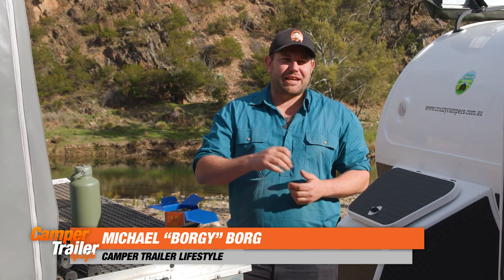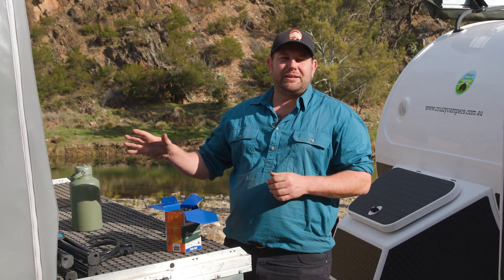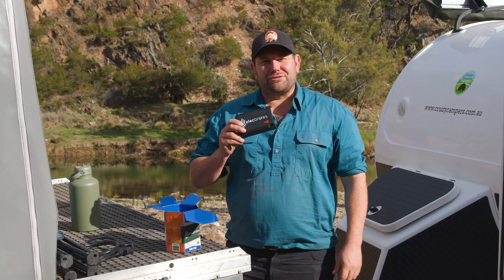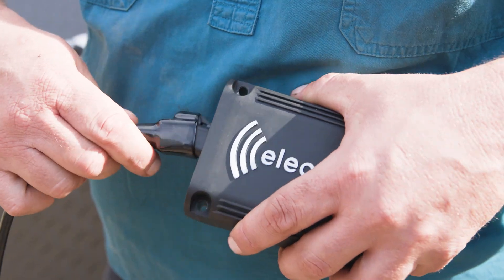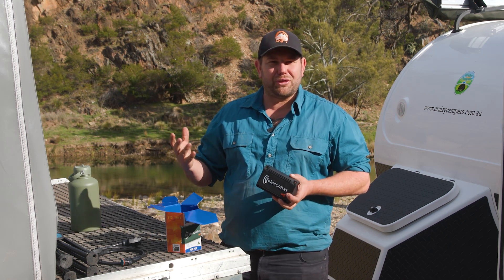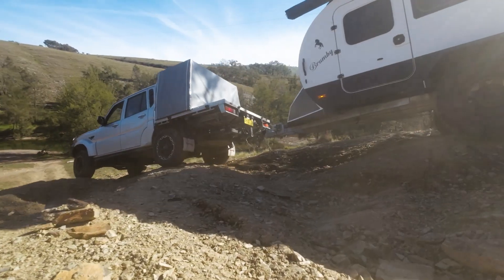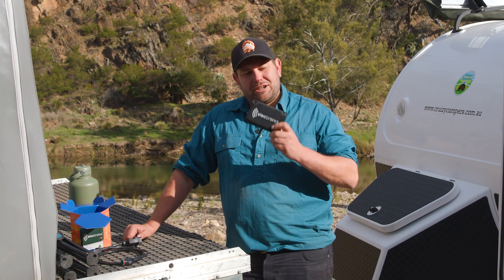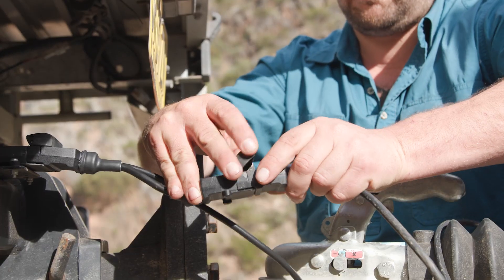CTL Elecbrakes overview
Do you own multiple tow vehicles? ...or perhaps cable space is a little tight under the dash.

Camper Trailer Lifestyle editor Michael 'Borgy' Borg checks out the convenient Elecbrakes brake controller.

Read the full article below: